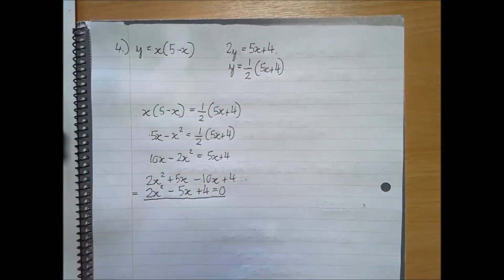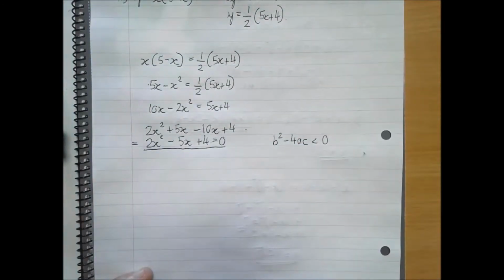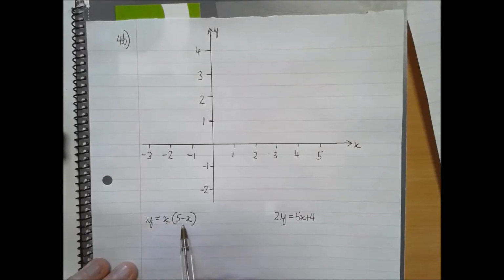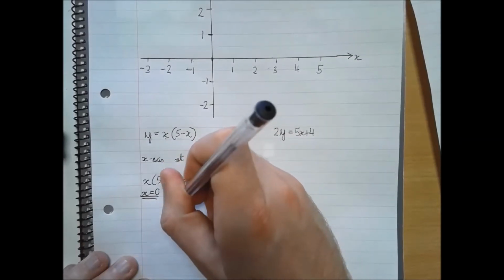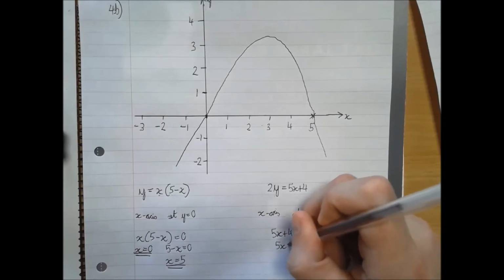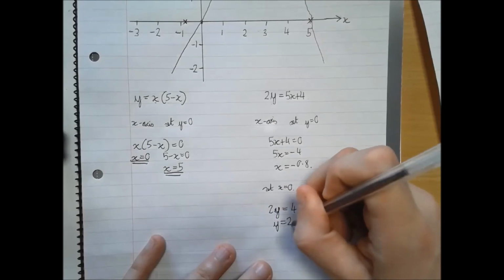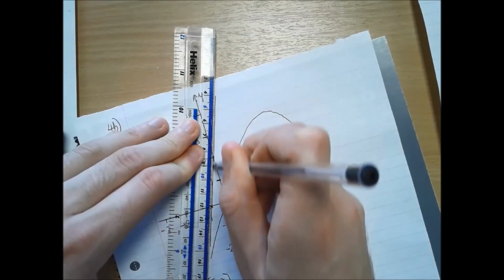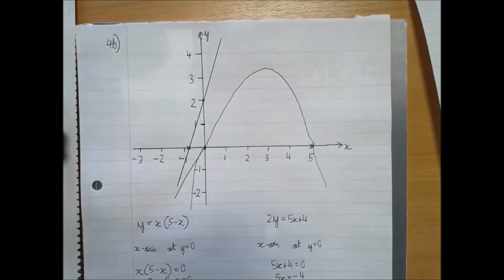Y1 HW8 Q4